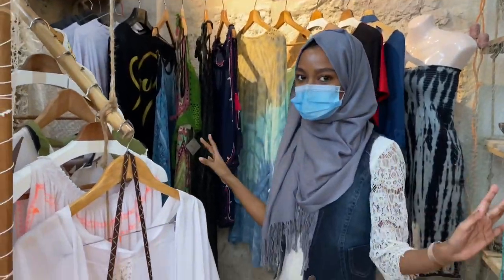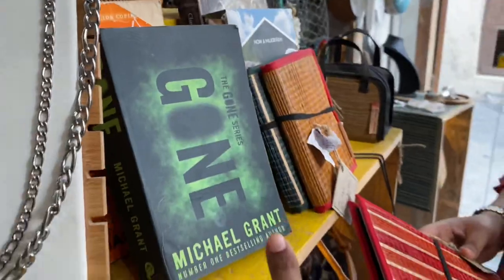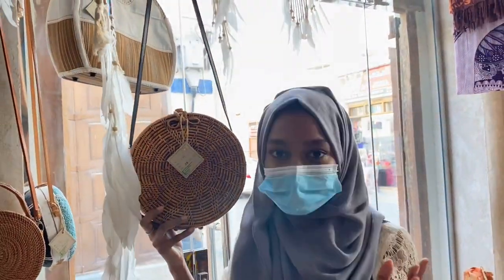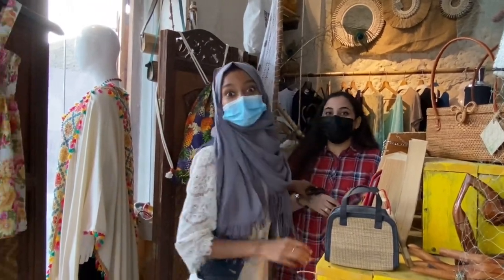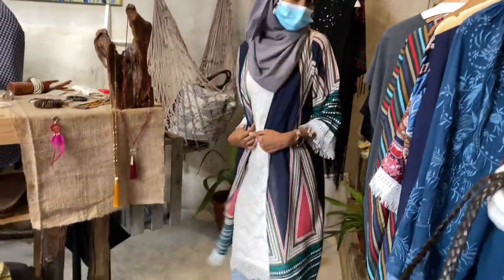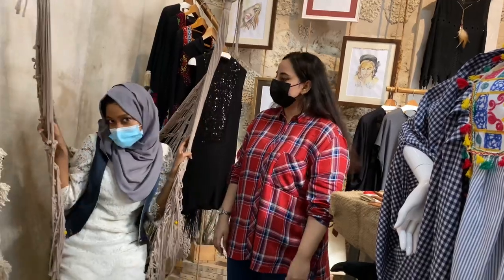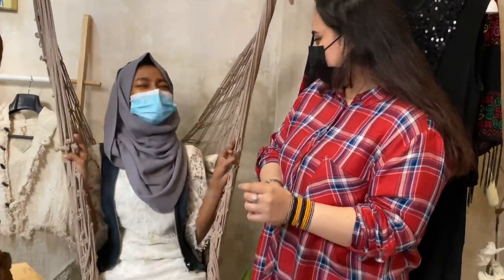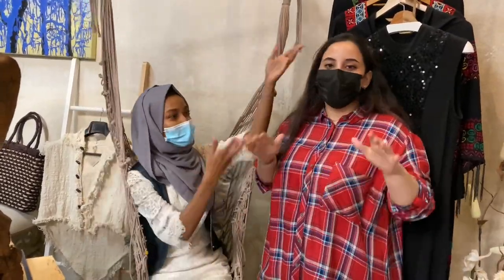Eco Cultures Market Hub Bahrain | VLOG | Fahima Haque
Hey guy!
So Puja and I have visited this amazing Eco friendly shop that is located in Muharraq, Bahrain!
This shop is actually pretty unique for many reasons!

one of our their goals is to connect the world to the natural lifestyle .., the lifestyle of millions of people who live in the Far East , South Africa & South west America .
They  live in nature , they make their living from nature. So they save the nature. @eco_cmh believes that by making such a connection, they’re “hopefully“ not just supporting them who are almost isolated but also supporting the rest of the world including ourselves , our families & of course our children by saving the environment using eco products & the reusable items , choosing the slow-fashion & considering into creating their new recycling ideas for everything we use .
Recycling = recreating ideas = arts
They chose Bahrain to be the first center point of that connection between this part of the plant “ GCC & Middle East” and the Far East , the south west and South Africa .

They stated, “There is real story behind every item we have in the shops coz they’re made by an individual , families or small communities that live on such kind of creation i.e. art or a handcraft production . No single item is made in a an inhuman environment such as a big factories that contain thousands of labors. Labors who work as slaves for long hours daily to get the lowest salary in average you can imagine. The inhuman environment that use harmful chemicals for the fast/mass production of their products or -we can say - for a massive growth of their business around the world . While whether  their products or the environment inside their factories are harmful for the plants and the creatures live on this plant. We chose one of the most ancient buildings in the pearling path in Bahrain to creat this eco market . The building belongs to Seyadi  family. And it’s located infront of the rear gate of the pearling path visitors center . It’s a UNESCO heritage site.”

They also cooperate with artists. That’s why they display different kind of artwork in their shop. They display them for the artists as a kind of support and cooperation. Also the books that are available there, are not for sale but rather people can borrow them for free for up to two weeks.

Add my up on my other Social Media Platforms to have more updates about me!